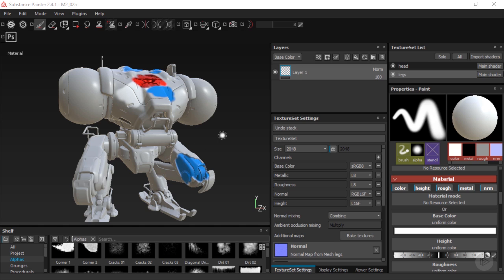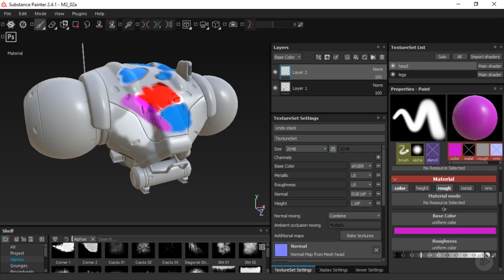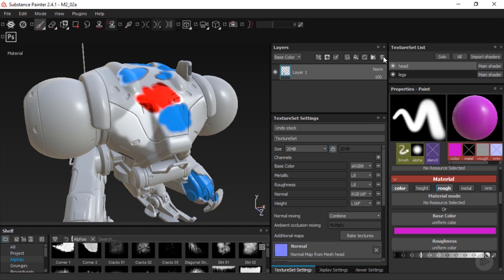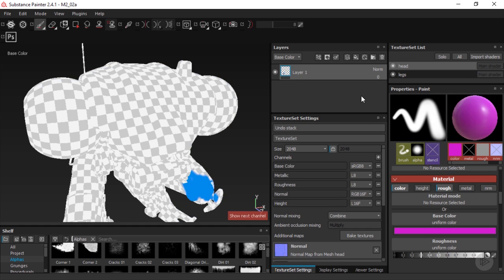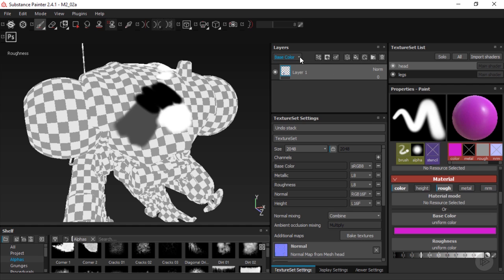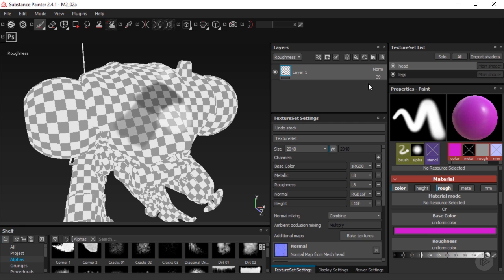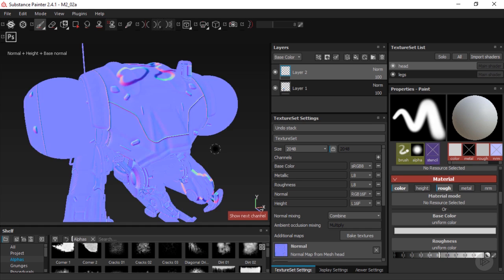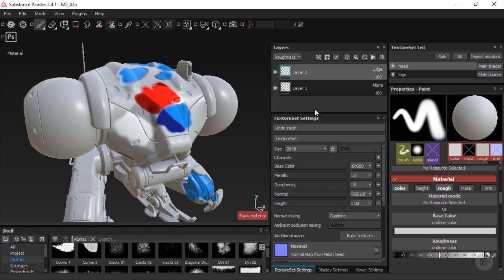09 Laying Down Materials Brush Presets